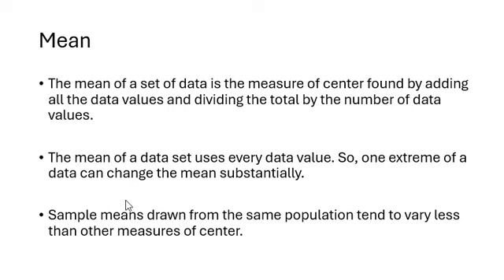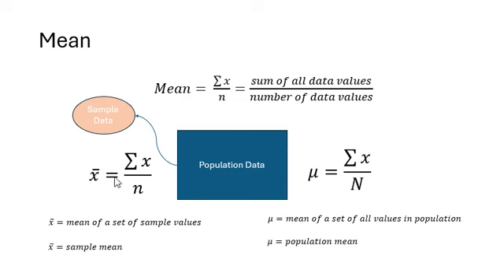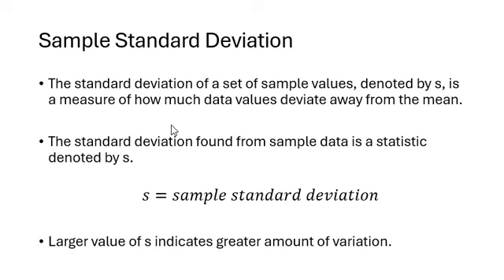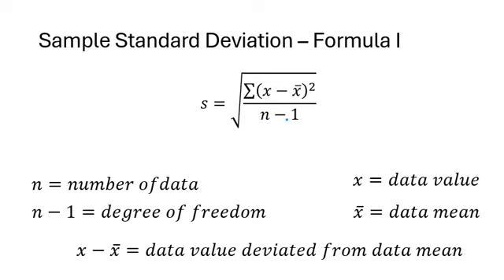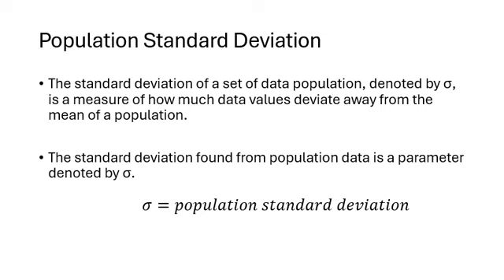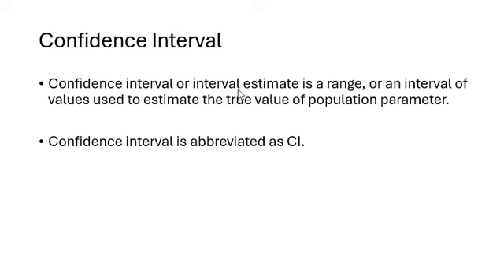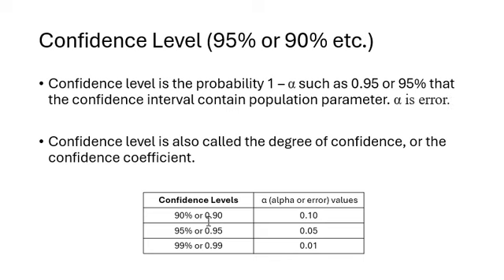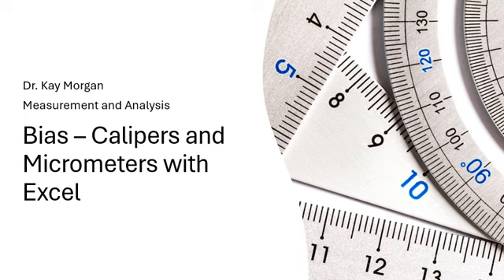Statistics Sample and Population Mean Standard Deviation Range Confidence Interval Student's t Table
Statistics Sample and Population Mean
Standard Deviation
Range Confidence Interval
Student's t Table
MCC SUNY